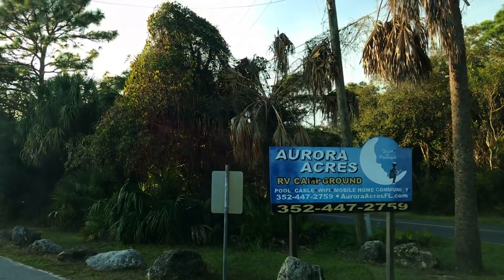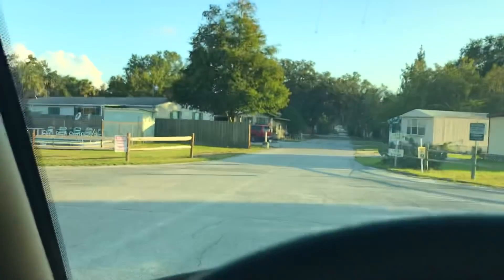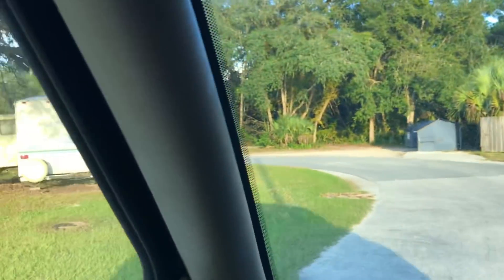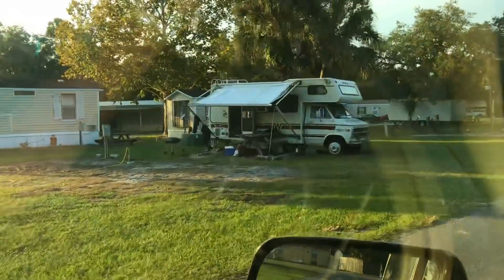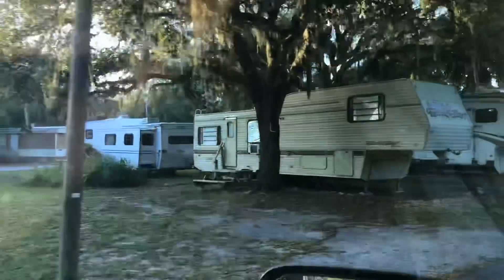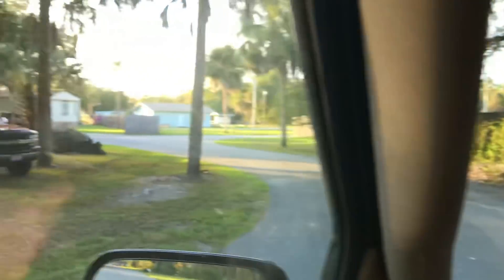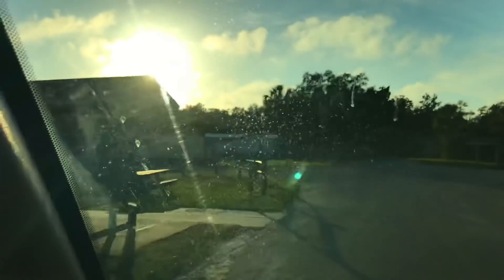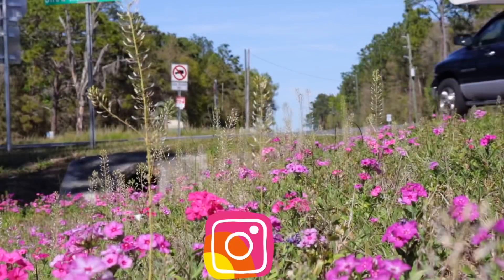WHERE CAN YOU GO IN AN OLD RV?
Finding a place to stay at during the winter is sometimes difficult in Florida if you own an OLD RV. Anything older than 10 years can be a problem but more so if your RV is 20 or 30 years old. Well I found an RV  park by Gulf of Mexico that is cheap to stay at.
Here is a link to inquire on this park

(New Posts Coming Soon, Sorry I fell Behind)

MY Stickers are HERE !
Order WITH Paypal here is the link and thank you so much for supporting this channel!!!

OR Order by Mail HERE !
Simply RVing C/O Lidia Soler
2659 E Gulf To Lake Hwy #106

1 STICKER IS $5
2 STICKERS IS $8
3 STICKERS IS $10

PLEASE INCLUDE YOUR MAILING ADDRESS SO I CAN SEND THEM TO YOU OR IF YOU WANT ME TO GIFT THEM TO SOMEONE INCLUDE THAT MAILING ADDRESS.

Self Made Woman By Martin Carlberg